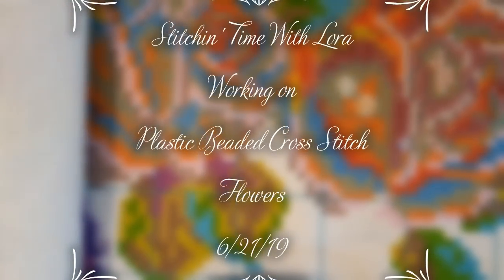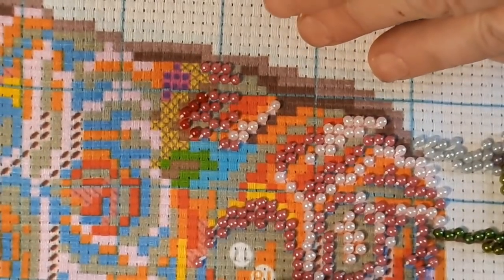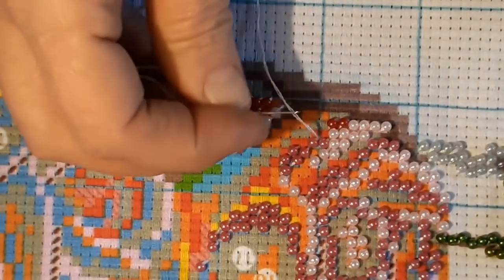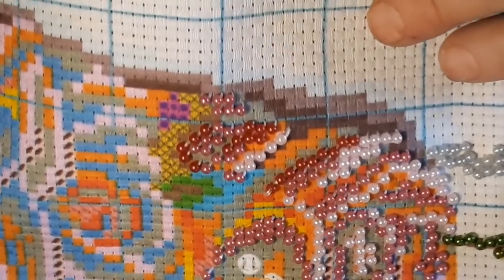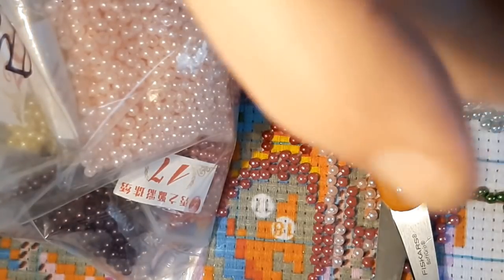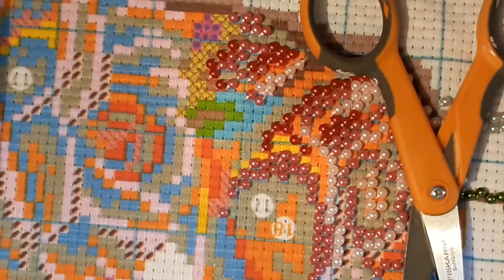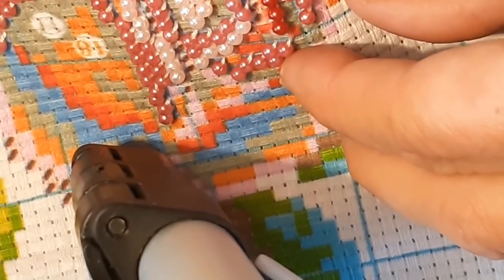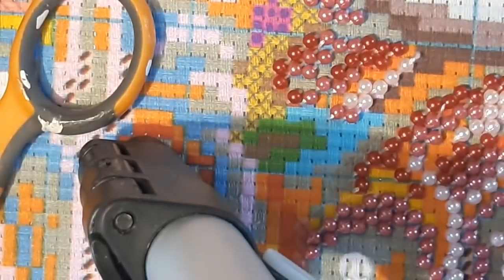Stitchin' Time with Lora-Plastic Beaded Flower Cross Stitch 6/21/19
Hello and Welcome. Tonight I am once again working on the Plastic Bead, Beaded Cross Stitch. You will even get to see the progress that I am making.